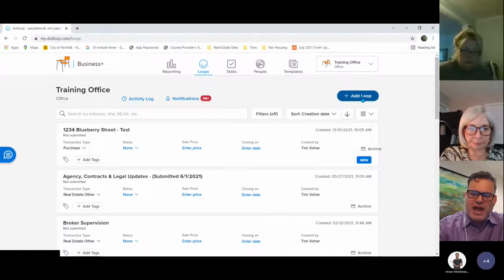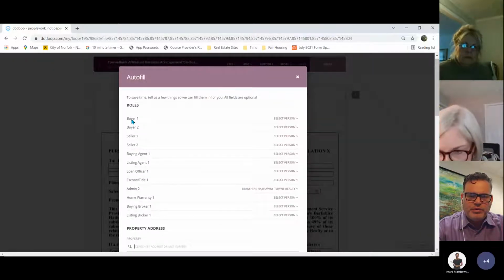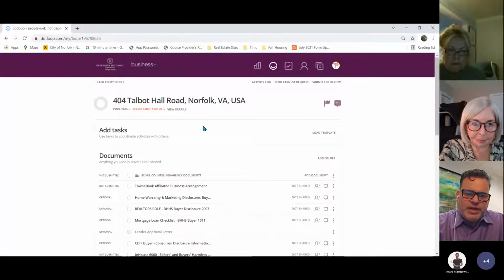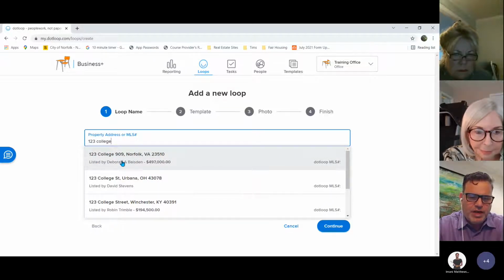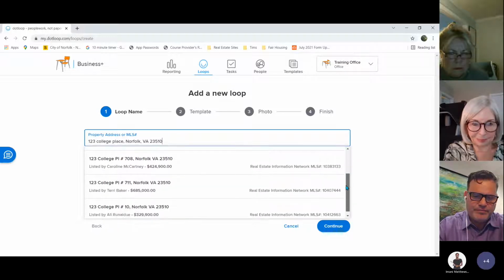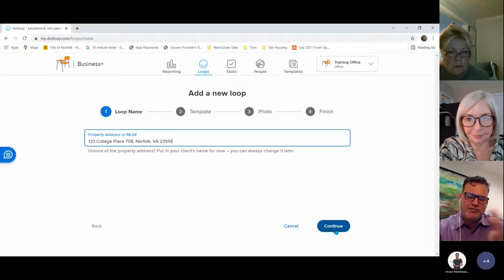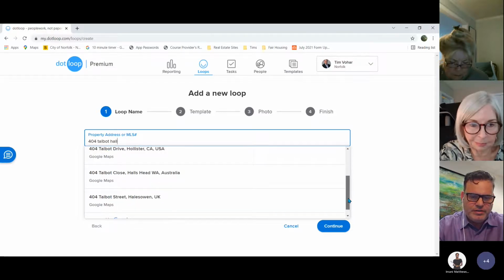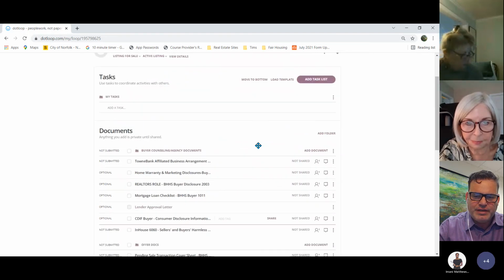12 10 How To Dotloop - Creating a New Loop & Questions